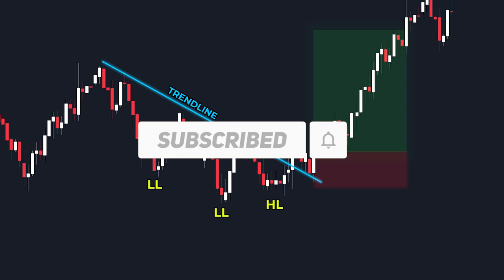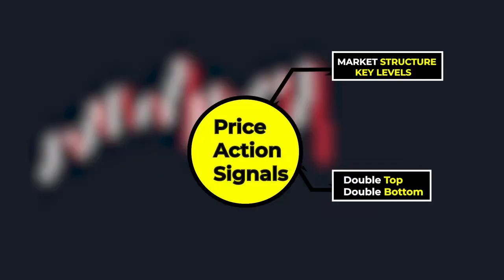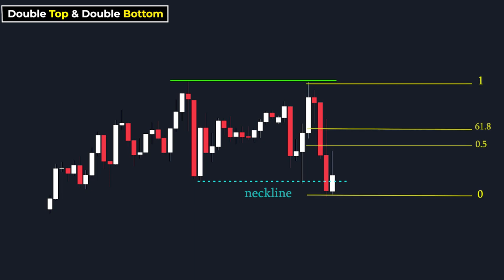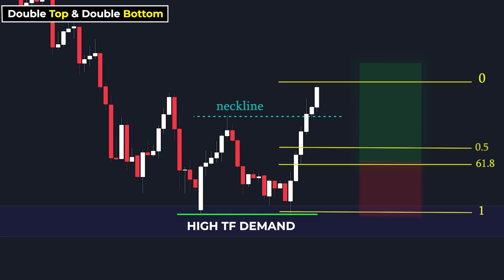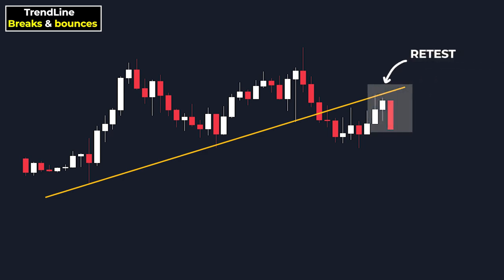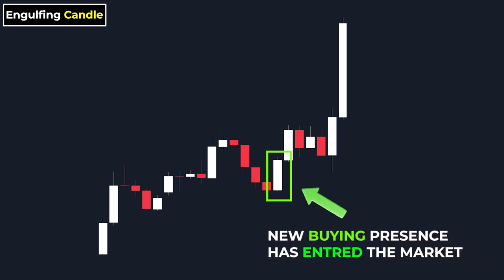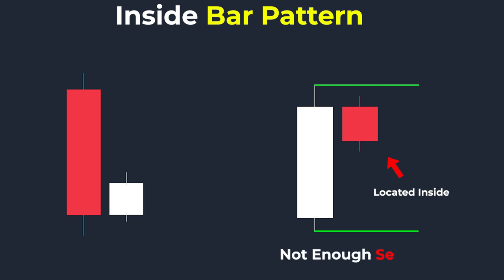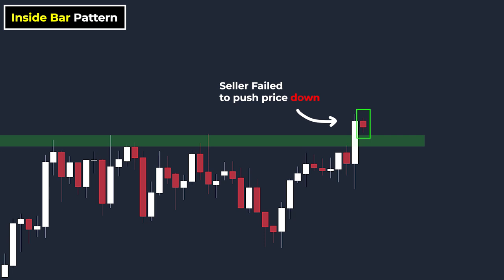The Best Price Actionb trading Setups (Simple & Profitable Strategies)🤑